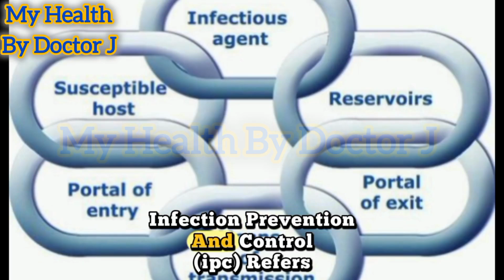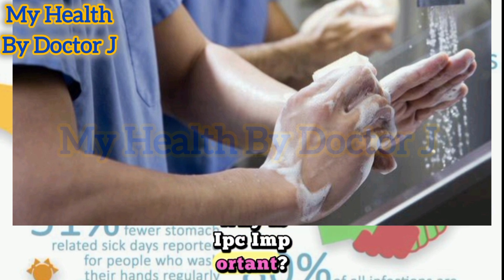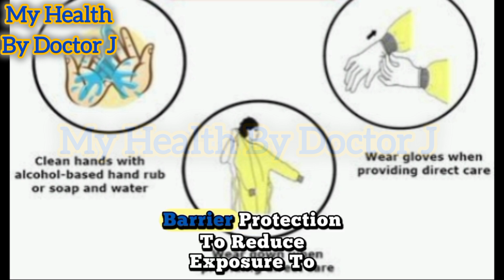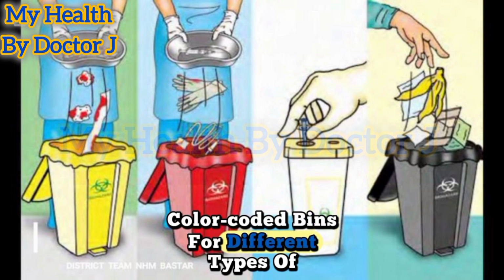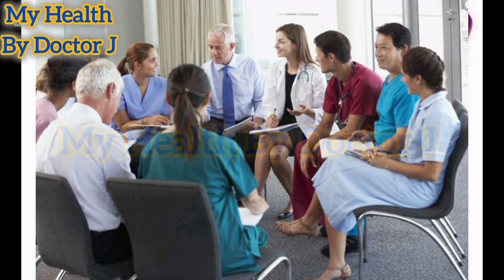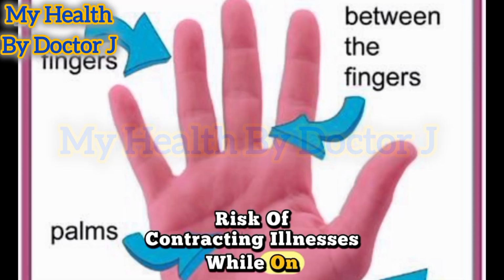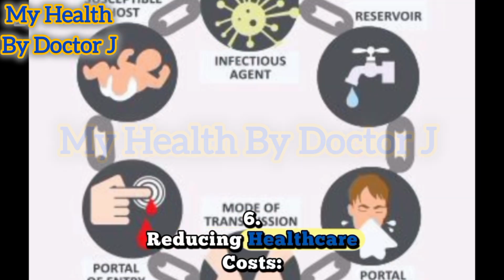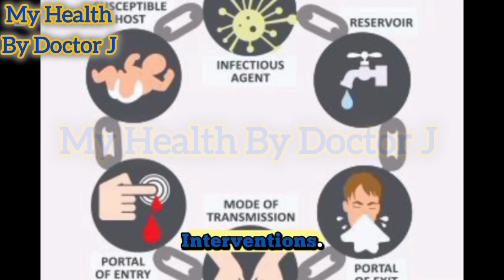Infection prevention and control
infection prevention and